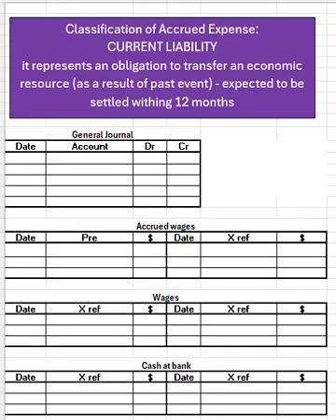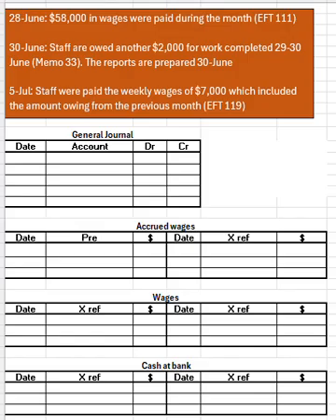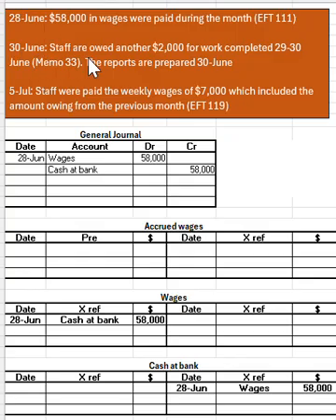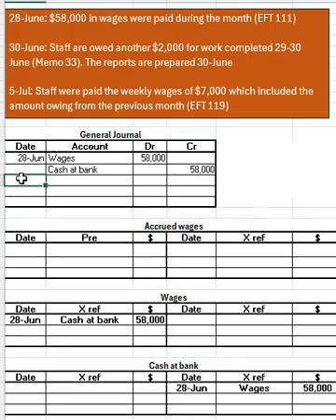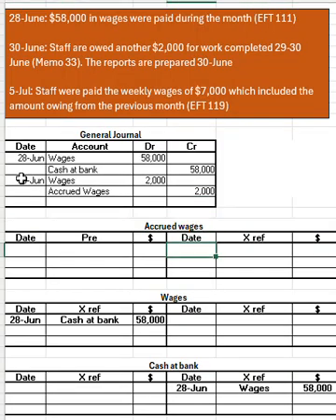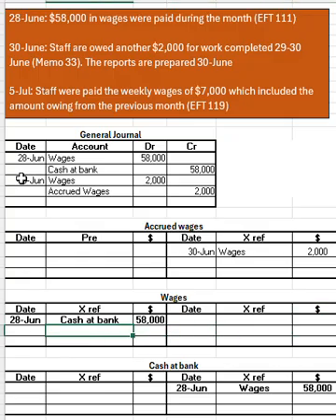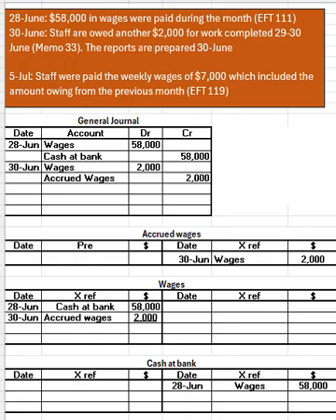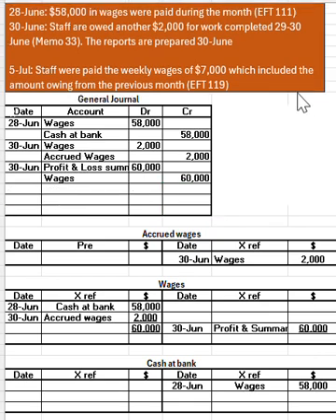Accrued expense BDA & adjustment in the subsequent period - VCE U4 Accounting.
This clip provides a brief theoretical overview of accrued expenses before working through a practical example - recoding a balance day adjustment for accrued wages and the follow-up adjustment in the subsequent reporting period.